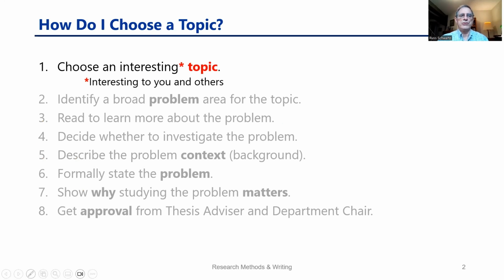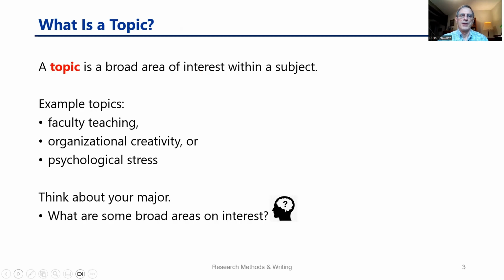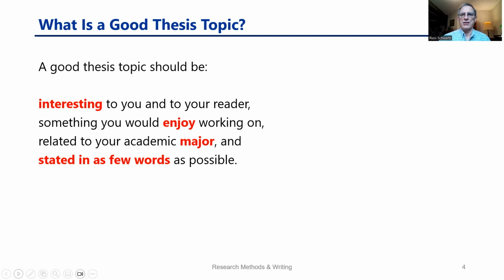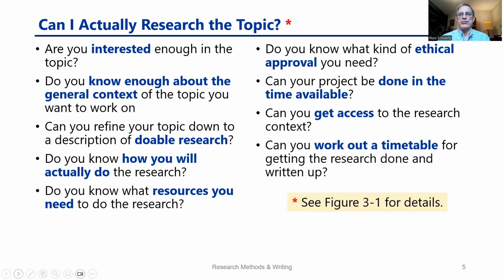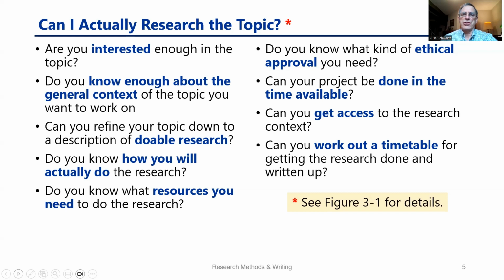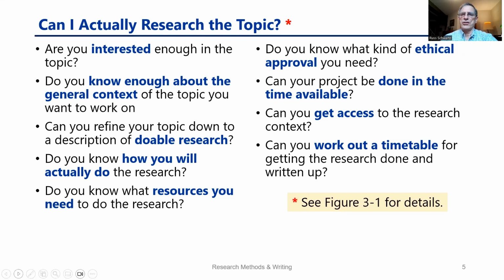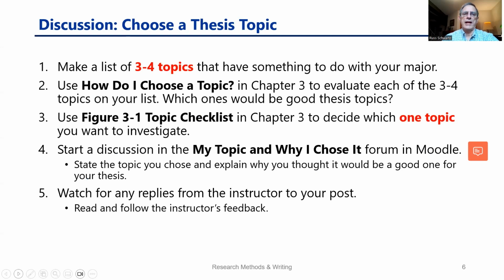How Do I Choose a Topic?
In this video, Dr Russ explains how to choose a topic for your senior research project.